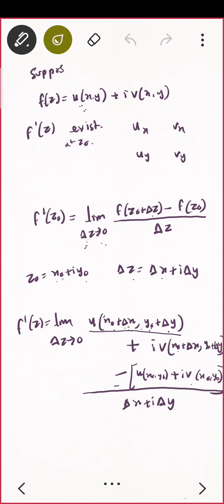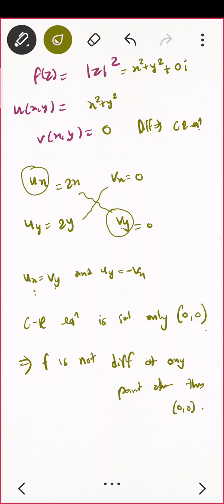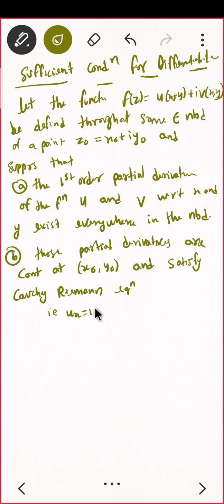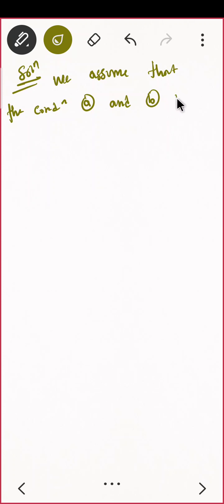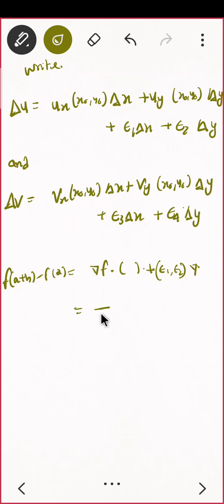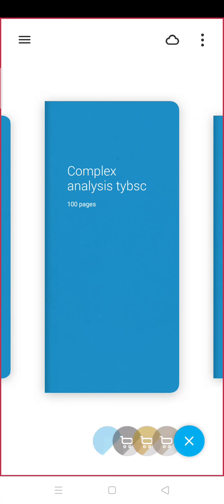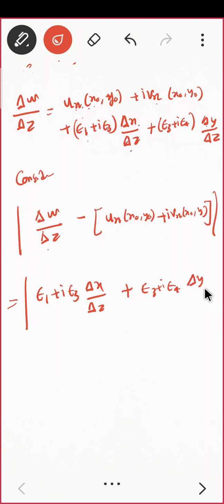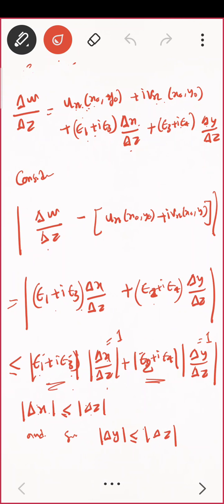Complex Analysis lecture 12|| TyBsc Calculus|| 30 December